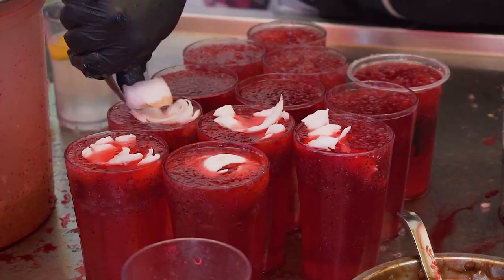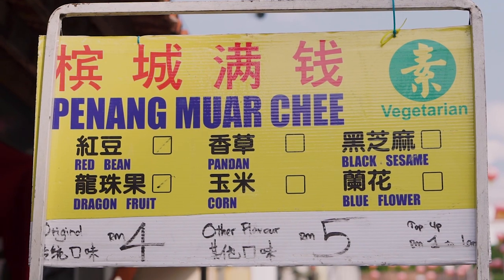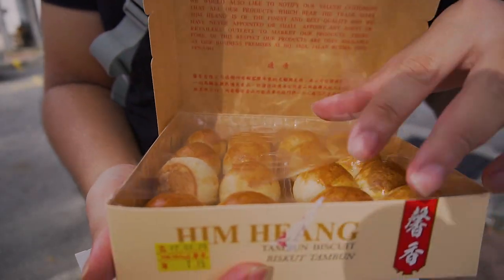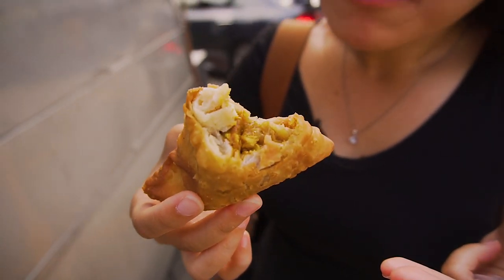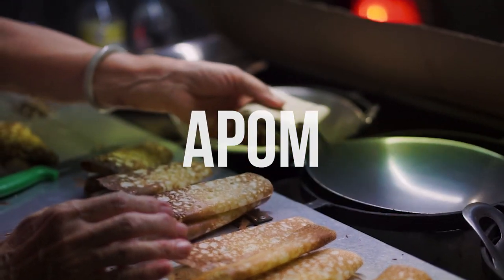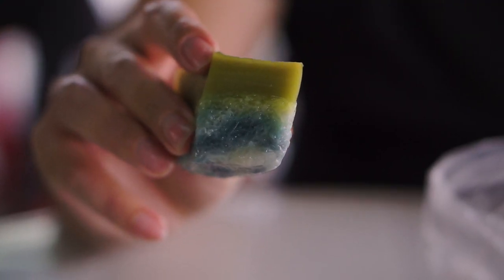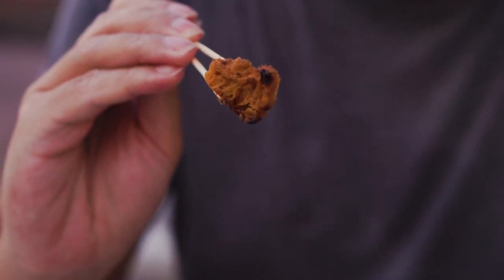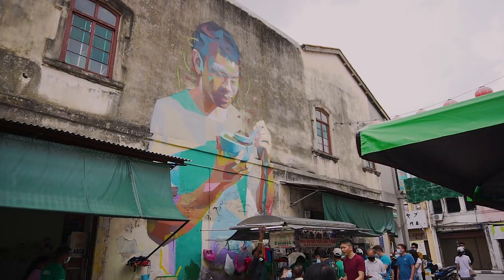10 Must Try Snacks in Penang | Penang Street Food | Things to Eat in Penang | Best Food in Penang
🔹Here are 10 Must-Try Snacks in Penang!

Penang is known to be one of Malaysia’s food heavens. But sometimes, we want to have something extra in between meals, something fun, and light, like a snack! So in this video, we’re giving you a list of 10 snacks that you must try in Penang.

00:00 - Intro: 10 Must-Try Snacks in Penang
00:24 - Cendol
01:49 - Muar Chee
02:55 - Tambun Biscuits & Beh Teh Saw
04:55 - Samosa
05:53 - Ais Tingkap
07:18 - Apom
08:29 - Penang Nyonya Kuih
09:22 - Ais Kacang
10:35 - Penang Rojak
11:48 - Pasembur
12:44 - Ending: 10 Must-Try Snacks in Penang

➡️Location:
🔹 Penang Road Famous Teochew Cendol
Address: 4 2, Lebuh Keng Kwee, George Town, Pulau Pinang
Opening Hours: Mon-Fri: 10:30am – 7pm ; Sat-Sun: 10 am - 7:30pm

🔹 Penang Muar Chee
Address: Lebuh Keng Kwee, George Town, Pulau Pinang

🔹 Him Heang Sdn Bhd
Address: 162A, Jalan Burma, 10050 George Town, Pulau Pinang
Opening Hours: Mon-Sat: 8:30am – 5pm (Closed on Sundays)

🔹 Penang Famous Samosa
Address: No. 45, Queen St, Georgetown, Penang
Opening Hours: Daily from 9:30am – 8pm

🔹 Ais Tingkap
Address: 2, Lebuh Tamil, George Town, Pulau Pinang
Opening Hours: Daily from 11am – 7pm

🔹 Apom (Chulia Street)
Address: 294 A, Chulia St, Georgetown, Penang

🔹 Nyonya Kuih (Located in Cecil Street Market 七条路巴刹)
Address: 40-48, Lebuh Cecil, 10300 George Town, Pulau Pinang
Opening Hour: 7:30am–7pm

🔹 Swatow Lane Ice Kacang
Address: New World Park, E, 102, 1, Jalan Burma, George Town, Pulau Pinang
Opening Hour: 11am-10pm

🔹 Rojak Ho Wei Jeng (101 Rojak)
Address: Medan Renong, 11, Jalan Tun Syed Sheh Barakbah, George Town, Pulau Pinang
Opening Hour: 6:15pm – 11pm

🔹 Kareem Pasembur Rojak
Address: 7, Lebuh Union, George Town, 10200 George Town, Pulau Pinang
Opening Hour: 11am-6pm (Closed on Sundays)